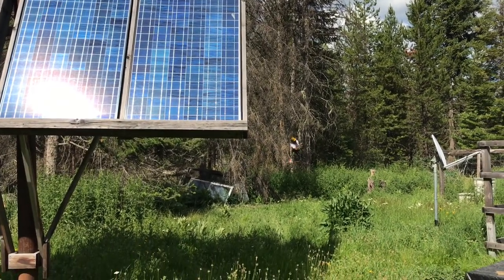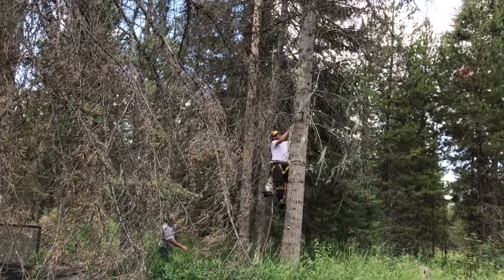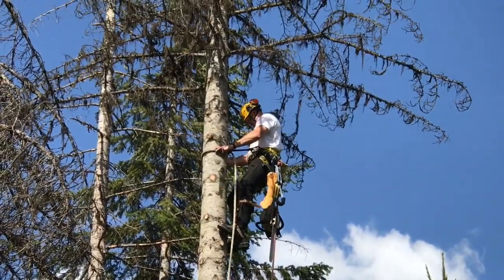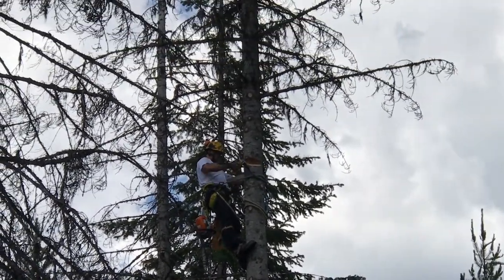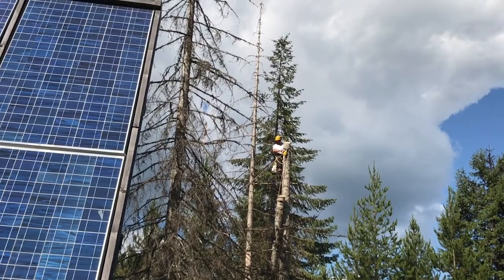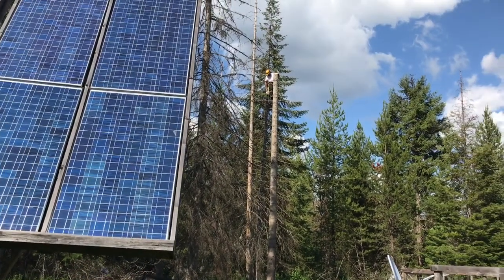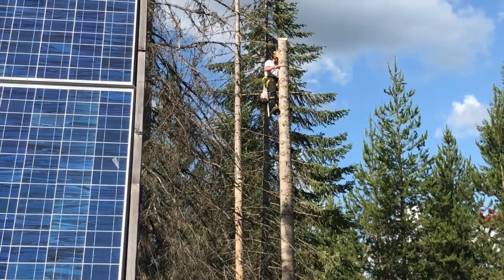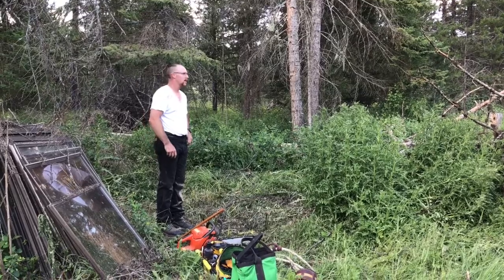Felling Dead Trees On The Homestead Part 2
Today, we are felling a dead tree on the homestead that is directly behind our solar panels .  We have quite a few of these trees as I mentioned in our last video which became susceptible to beetles two years ago when it was extremely dry here. These dead trees are close to the house and solar and they are dangerous and could cause a lot of damage. This video shows you a lot more detail on the process they are using to top these trees.

Tammy's book How To Embrace An Off-Grid Lifestyle: Our Lifestyle & A Step By Step Look At The Lifestyle, available in e-book and print was published in January and can be found

Listen in on the Mountain Woman Radio show every Wednesday on iTunes or on our website.
You can find us on all social media and see a lot of behind the scenes pics on Instagram - join us